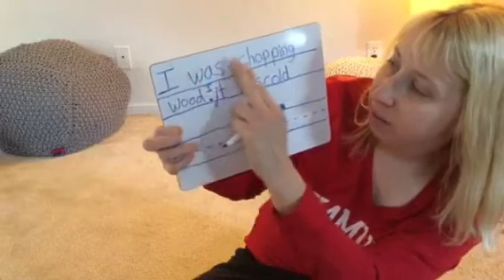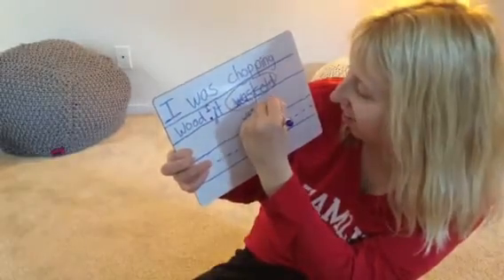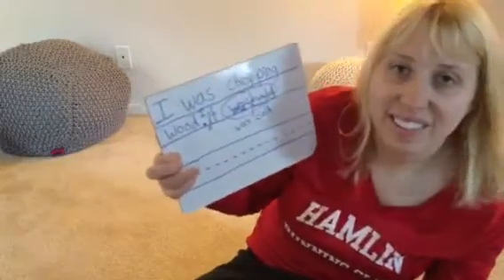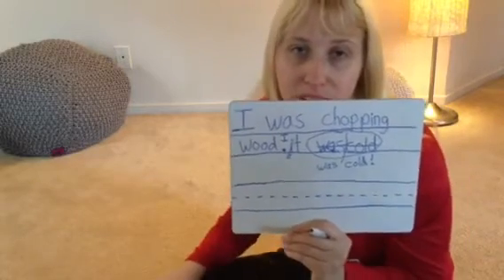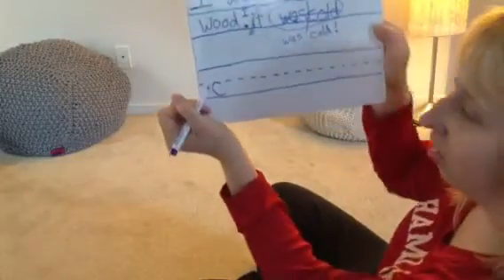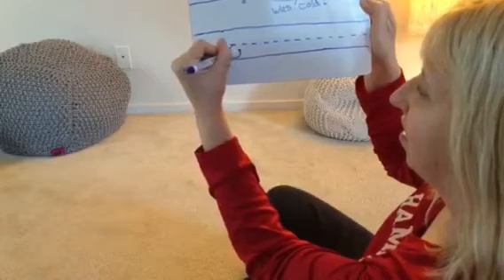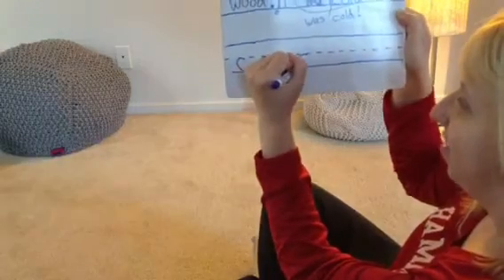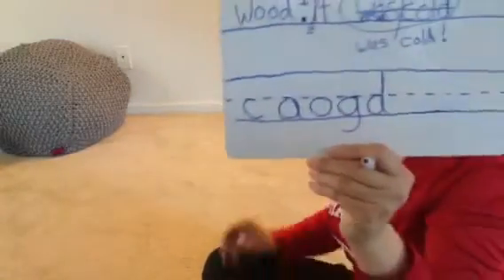Editing and adding a title